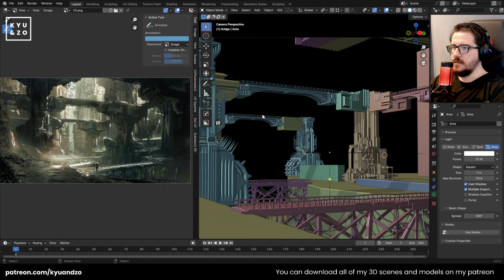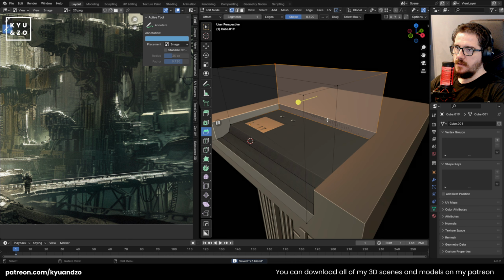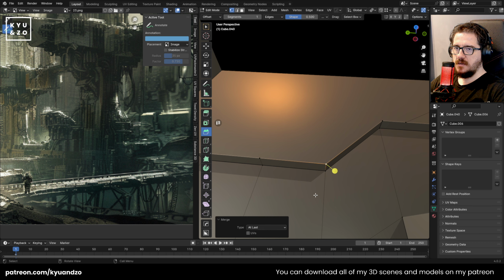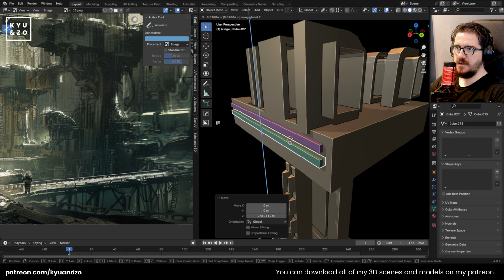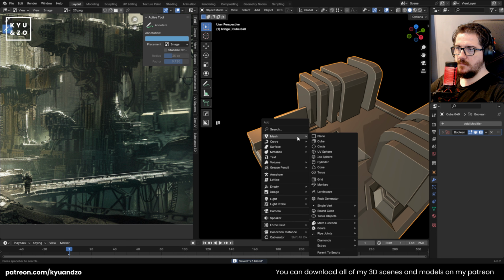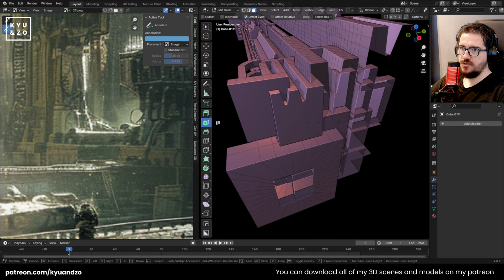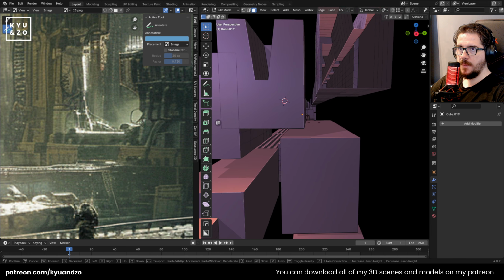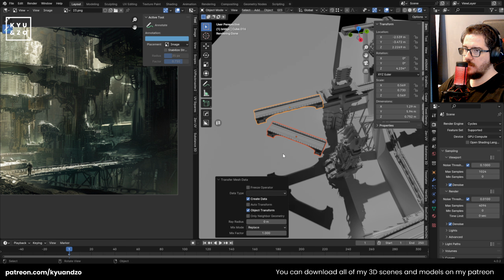Abandoned Mine - Episode 8 - Blender Tutorial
We gonna make a concept art scene in Blender. Hope you like it. ^^